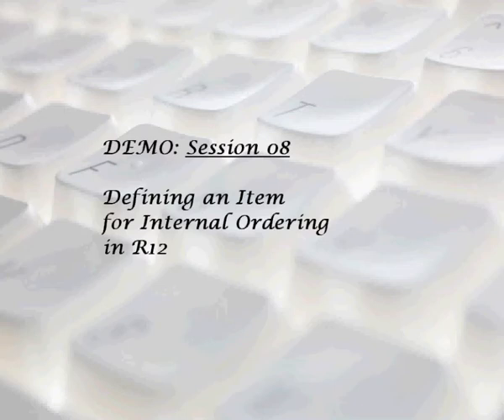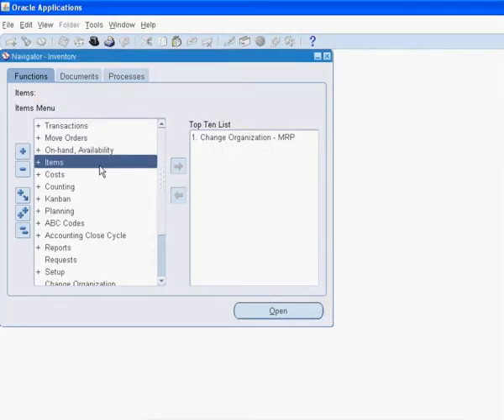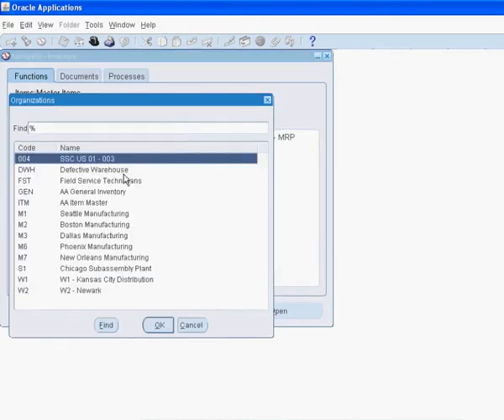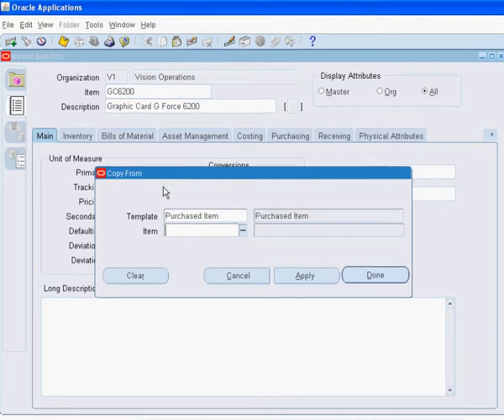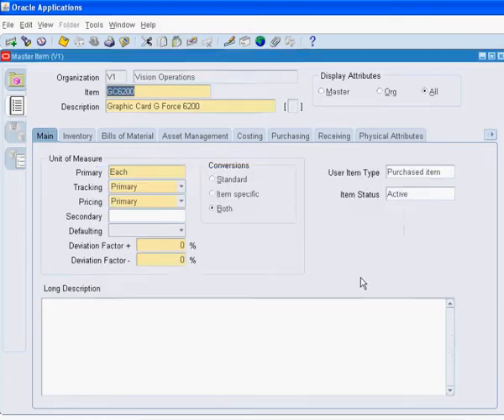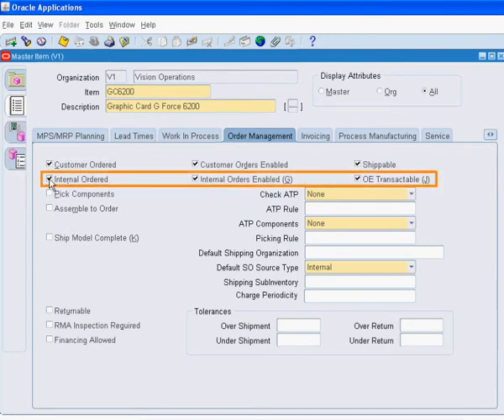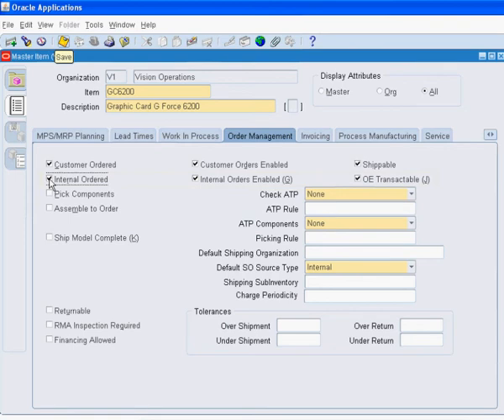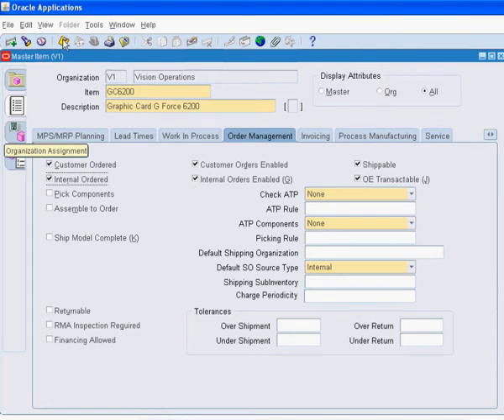Define an Item for Internal Sales Order in R12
Define an Item for Internal Sales Order in Oracle OM R12